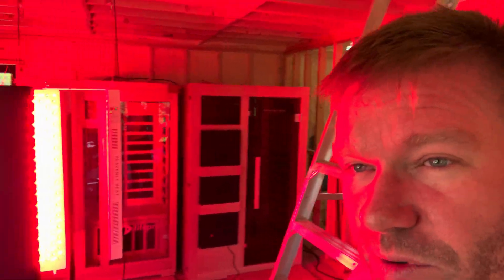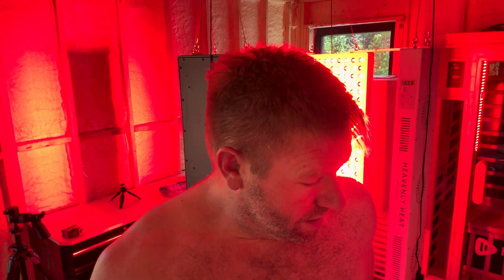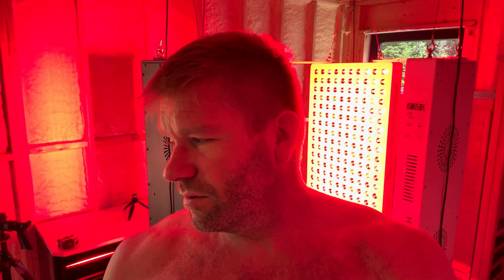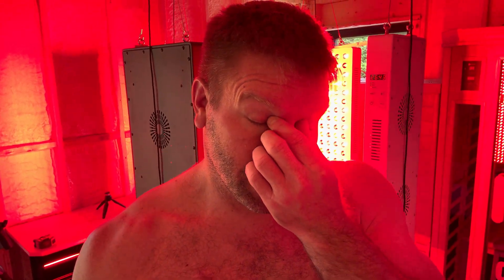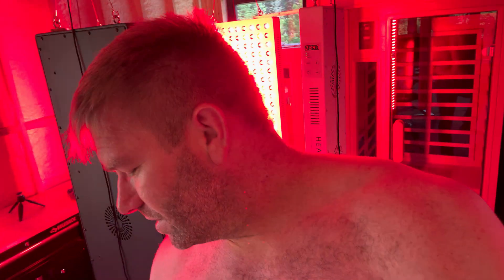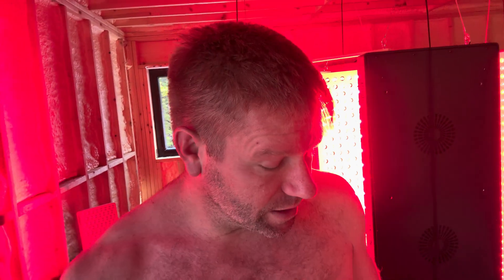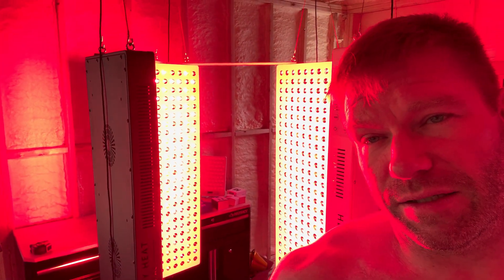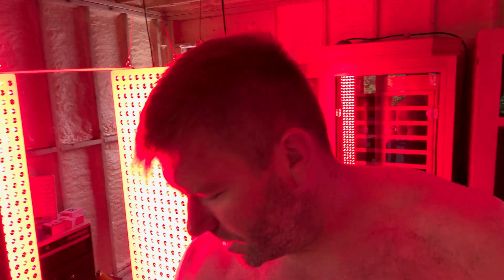Matt Justice's DIY Vertical Red Light Therapy Bed ($4k vs $35,000.00) - Red Light Therapy Reviews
Tired of overpriced red light therapy beds that cost as much as a new car? In this video, I break down how I built a DIY vertical red light therapy bed that rivals the $35,000 models... for under $4,000.

💡 I’ll show you exactly what I used, how I set it up, and what the pro-level systems don’t want you to know.

🔥 Whether you're a biohacker, health pro, or just want the healing power of photobiomodulation at home without breaking the bank, this guide will show you how to get professional-grade results for a fraction of the price.

Chapters:
0:00 Intro
1:32 $35,000 Bed – What You Get
3:45 The DIY Breakdown
7:12 Power, Wavelengths & Specs
10:30 Real Results & Use Cases
14:00 Final Thoughts – Worth It?